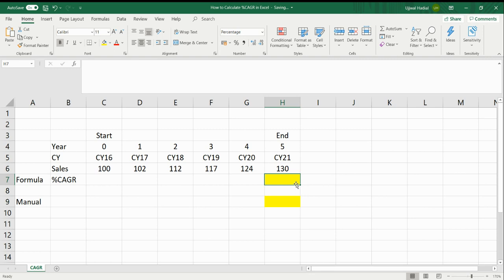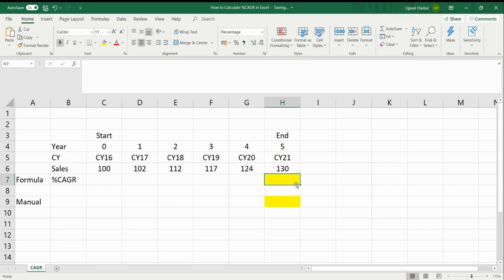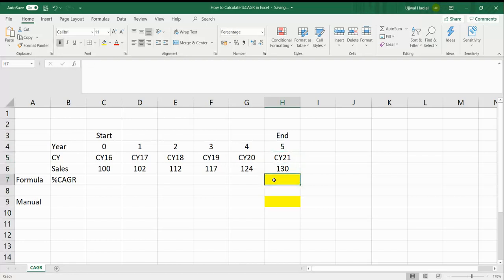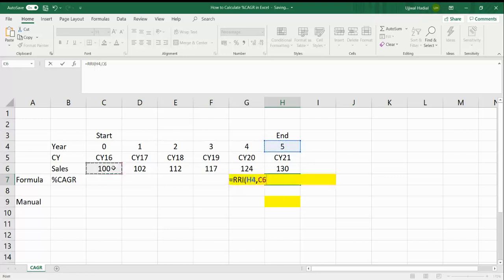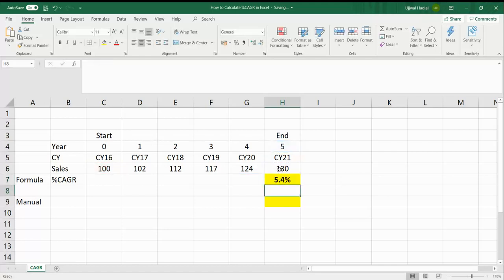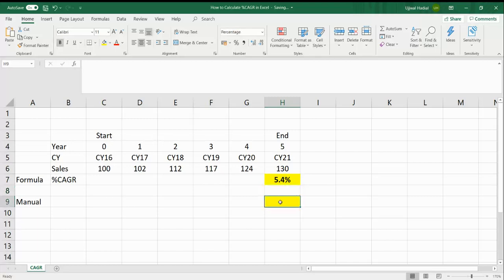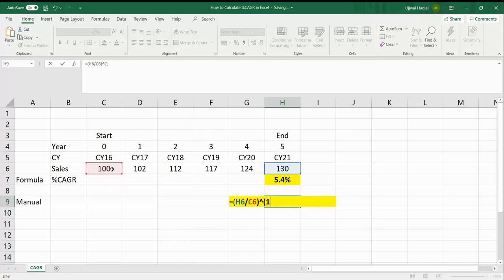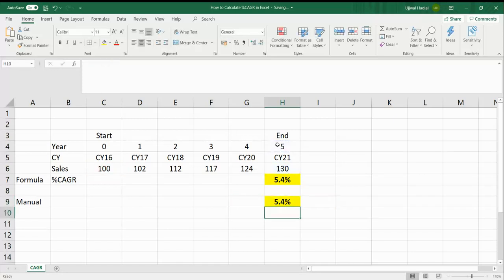How to calculate %CAGR in Excel within 10 Seconds?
Full form of CAGR : Compound annual growth rate, is the mean annual growth rate of an investment/value over a specified period of time longer than one year. It represents one of the most accurate ways to calculate and determine returns for individual assets, investment portfolios, and anything that can rise or fall in value over time.

The CAGR is a mathematical formula that provides a "smoothed" rate of return. It is really a pro forma number that tells you what an investment yields on an annually compounded basis — indicating to investors what they really have at the end of the investment period.

The Compound Annual Growth Rate (CAGR) formula is:

CAGR =(Ending balance/beginning balance)^1/n - 1

Here

Ending balance is the value of the investment at the end of the investment period
Beginning balance is the value of the investment at the beginning of the investment period
N is the number of years you have invested